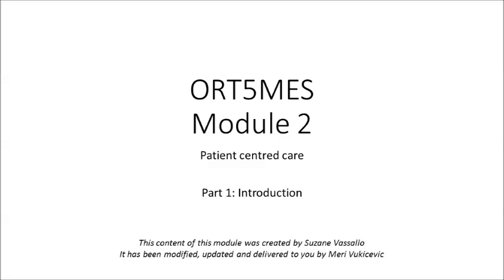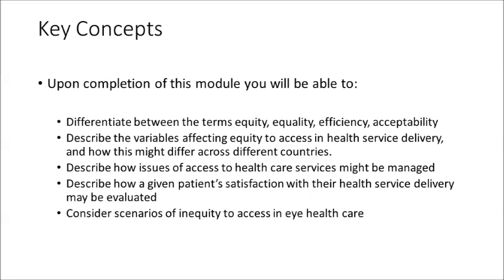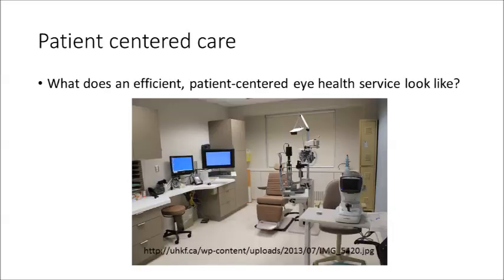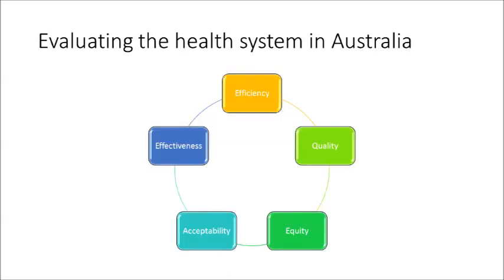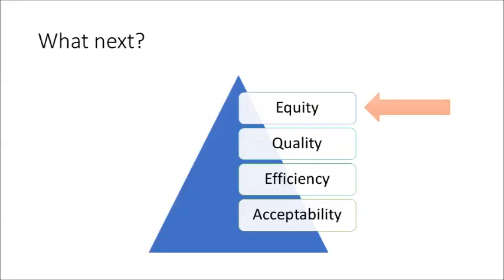Module 2 Part 1 Introduction ORT5MES